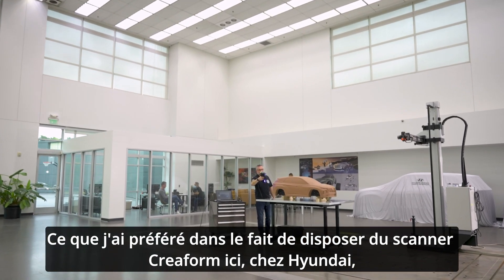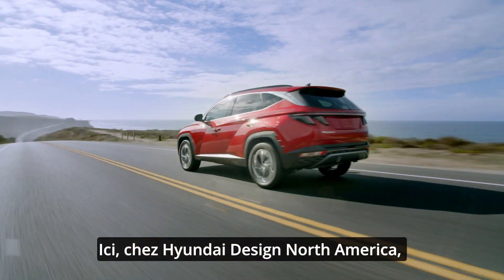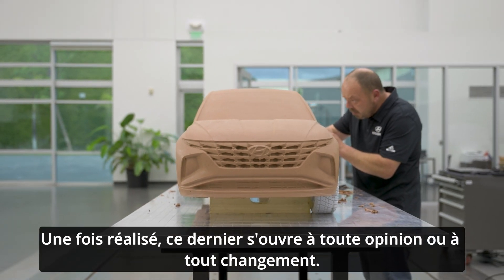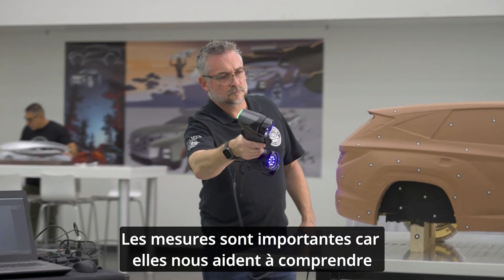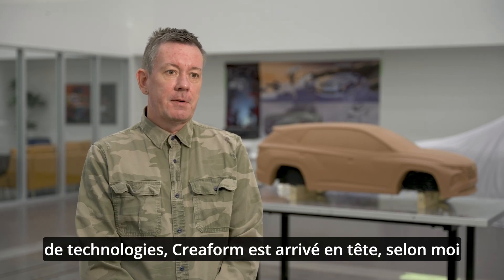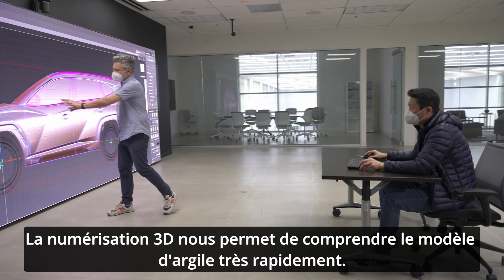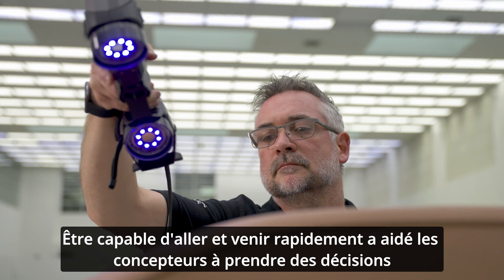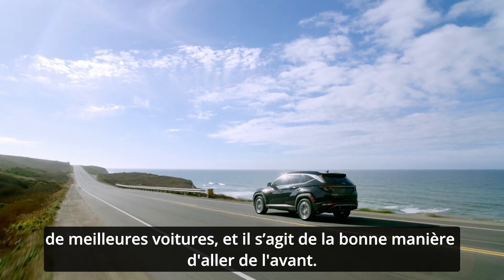Étude de cas - Hyundai North America et numérisation 3D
Hyundai North America choisit le scanner 3D portable HandySCAN 3D de Creaform pour le développement et le travail en temps réel sur ses modèles en argile. En savoir plus.